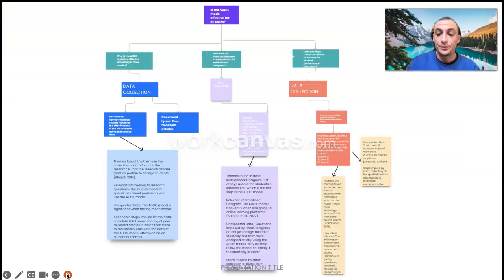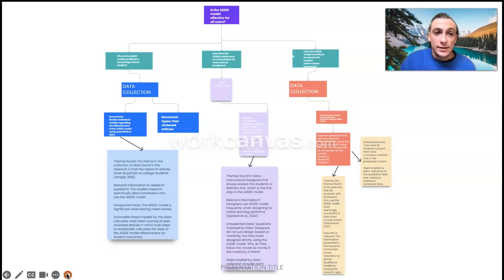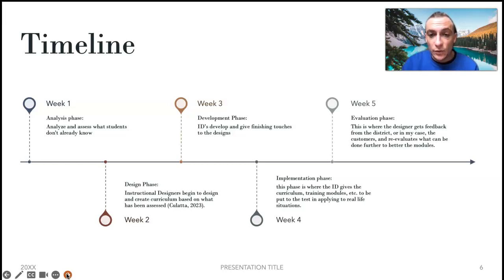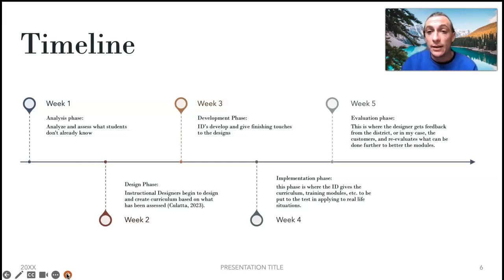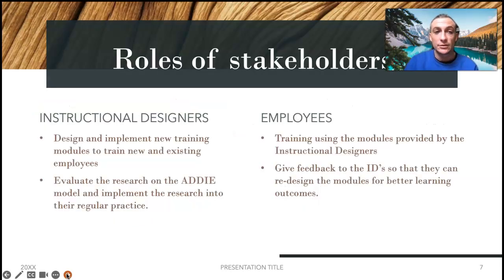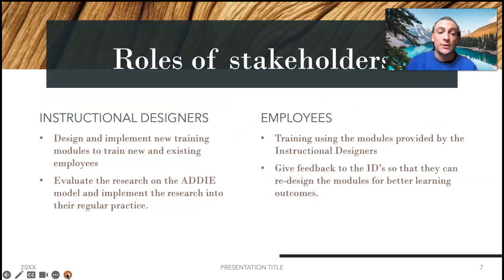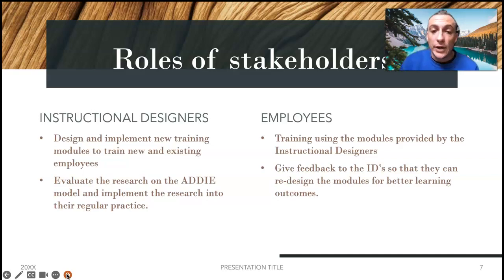Action Research Proposal Video